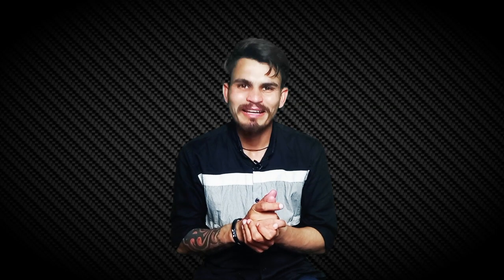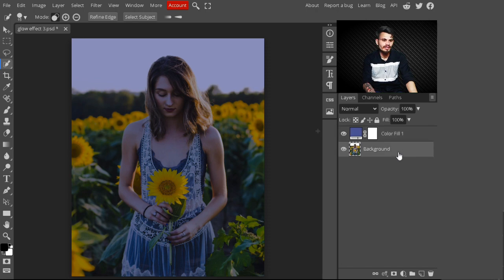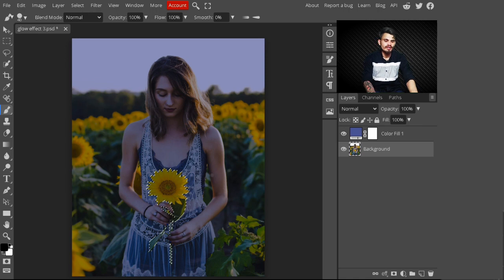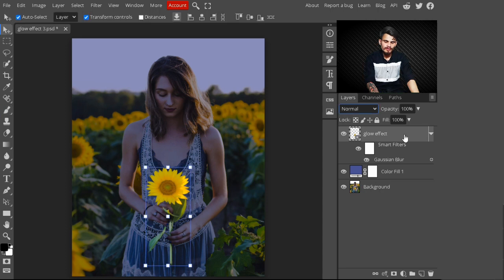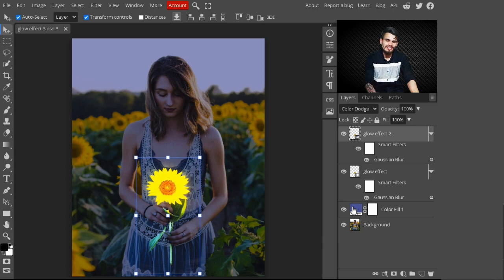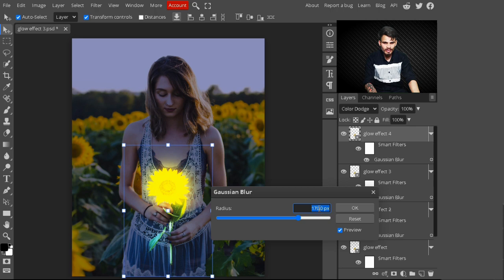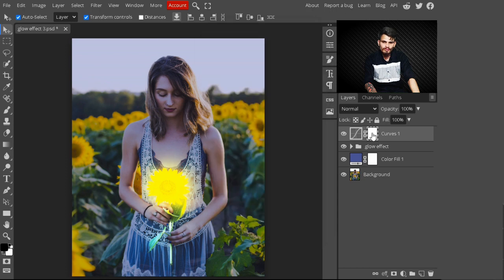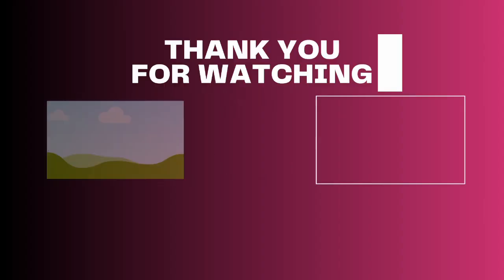easy way to create a glow effect in photopea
in this tutorial you learn how to create a glow effect. we are firstly create a night effect with the help of color fill layer. after that we are create a multiple layer and creating a gaussian blur on that layer.

👉Keep watching :-
create a crystal ball effect